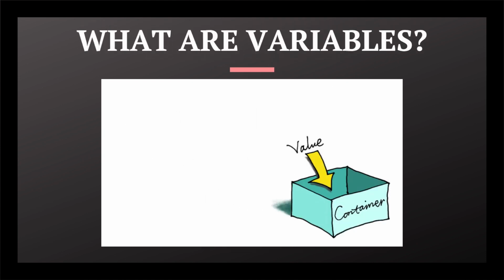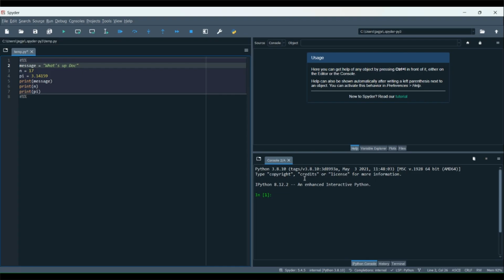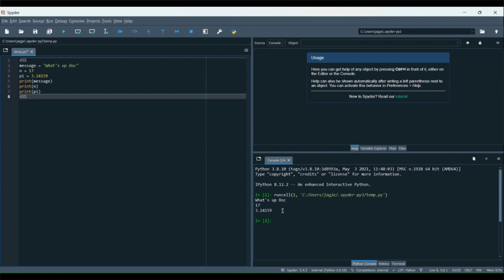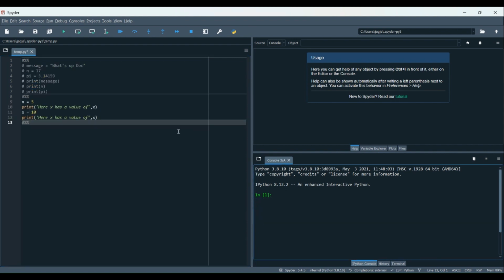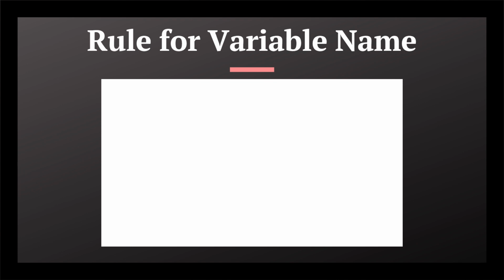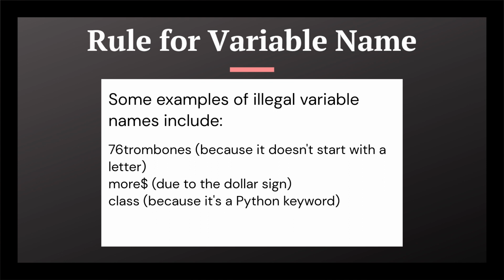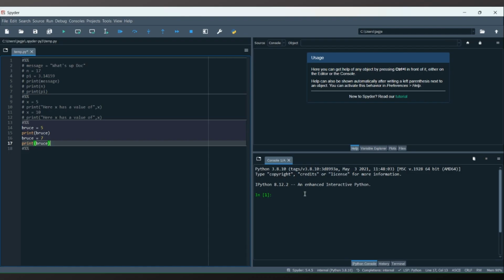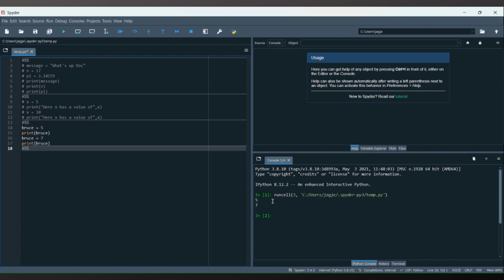Mastering Python Variables: A Fundamental Guide for Beginners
Welcome to the seventh episode of our Python programming series! In this video, we'll unravel the world of Python variables. Variables are like containers, and they play a fundamental role in programming. We'll show you how to create them, update their values, and understand the rules that govern their naming.

Variables help us store and manage data efficiently, making our code more dynamic and easier to read. We'll explore practical examples, explain the do's and don'ts, and guide you through the process of variable reassignment. By the end of this episode, you'll have a solid grasp of Python variables, a crucial step in your programming journey.

We're here to assist you on your programming adventure. Happy coding! 🚀🐍